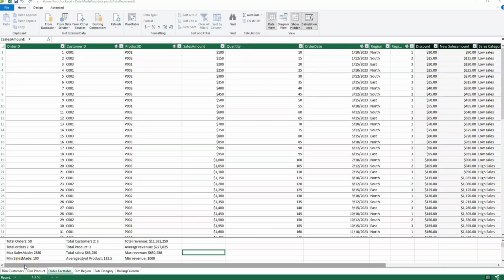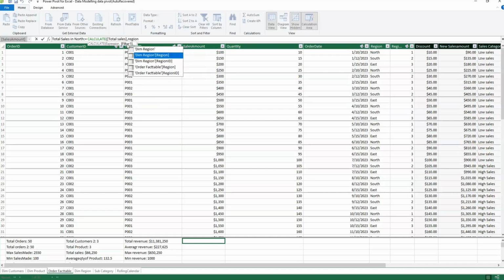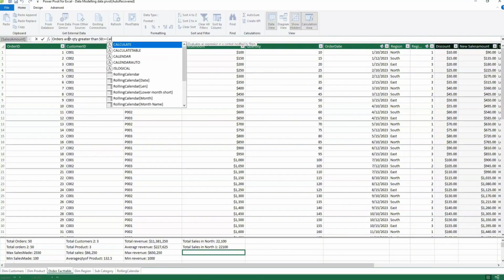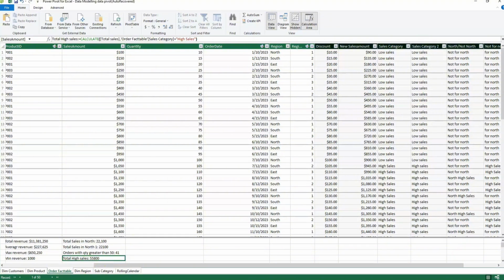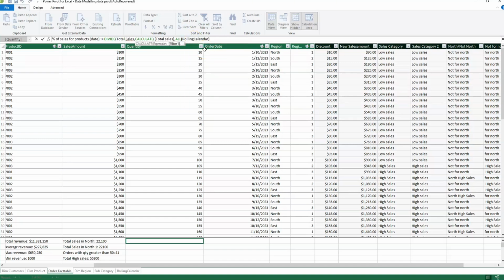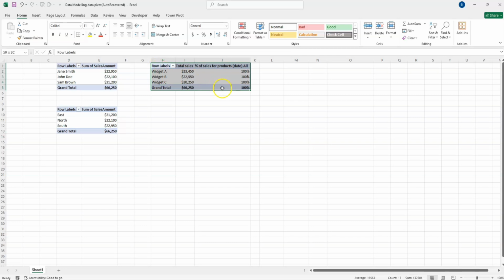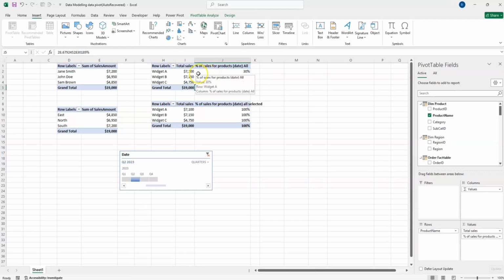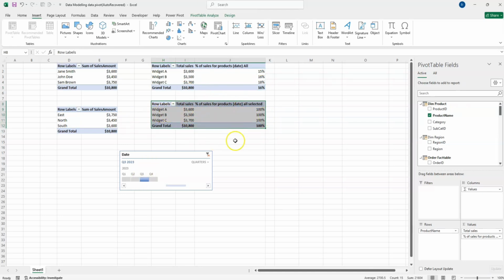How to use Dax filter functions to perform specific calculations in Excel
In this video you will learn how to use Dax filter functions to perform specific calculations like a pro!